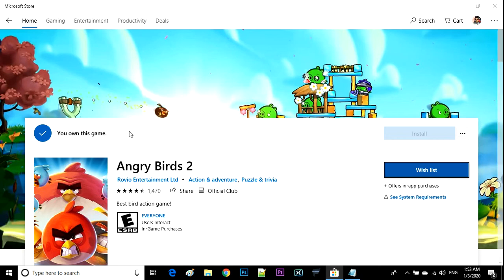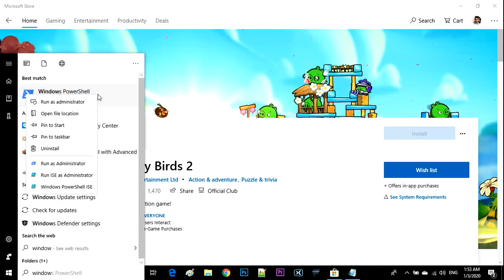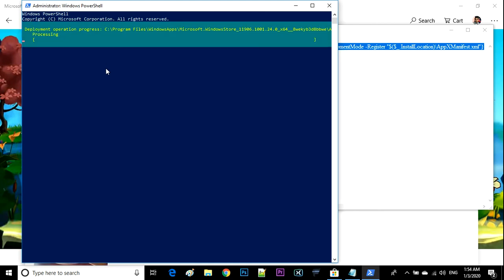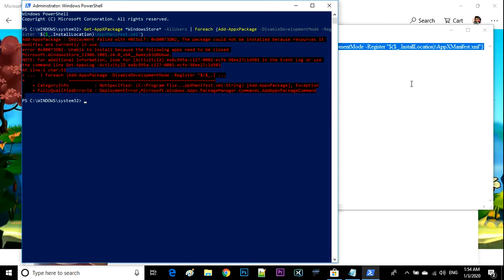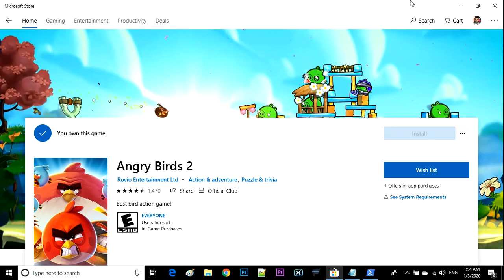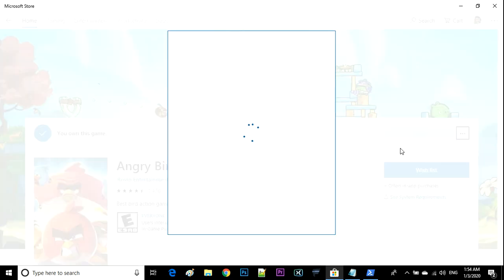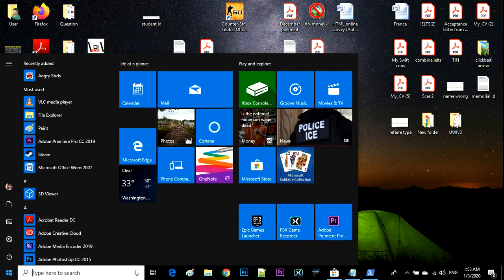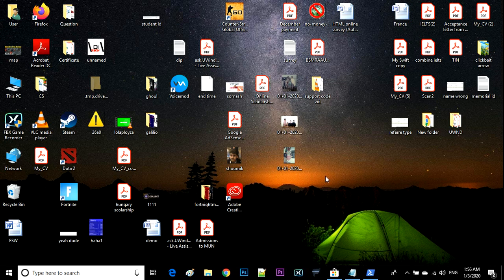Microsoft Store You owned this game but cant Installed Fixed 2020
Type windows powershell -- run as administrator
type the code: Get-AppXPackage *WindowsStore* -AllUsers | Foreach {Add-AppxPackage -DisableDevelopmentMode -Register "$($_.InstallLocation)\AppXManifest.xml"}
click ok